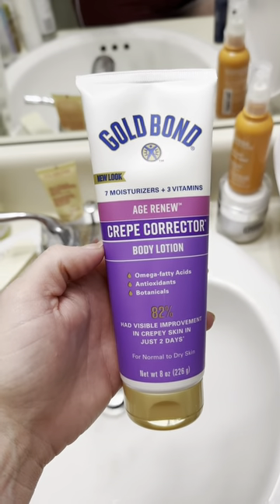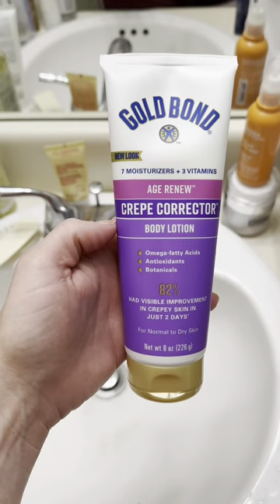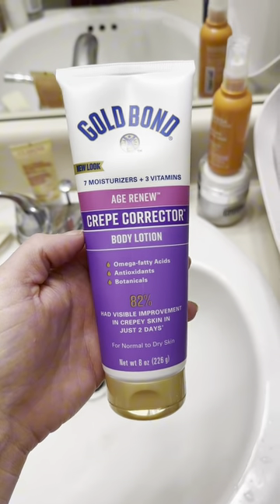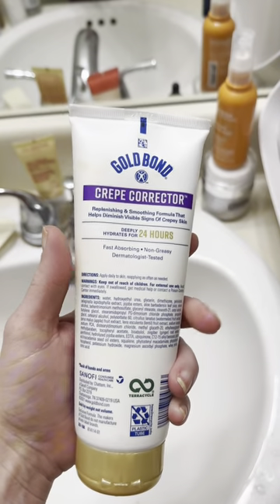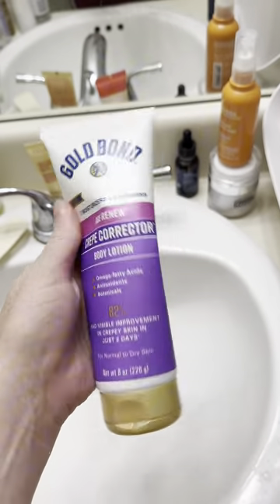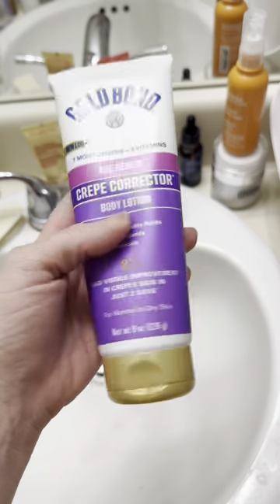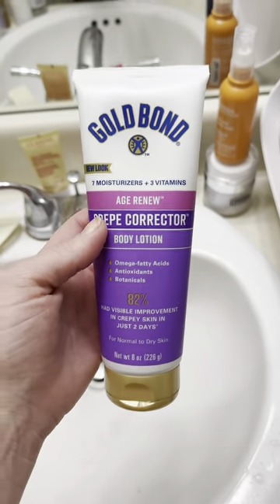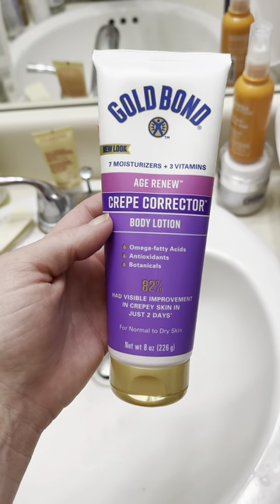I use Crepe Corrector Every Night!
Check Out the Current Price:

Gold Bond Age Renew Crepe Corrector Hand Cream, Replenishing & Smoothing Formula, 3 oz.